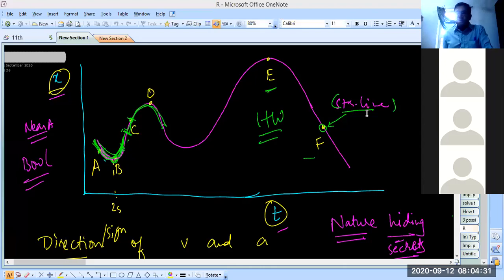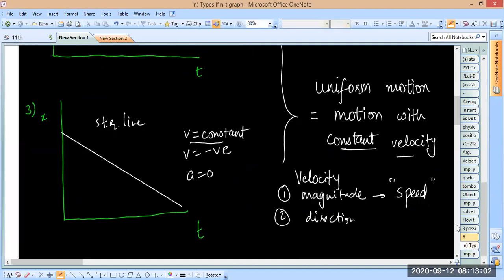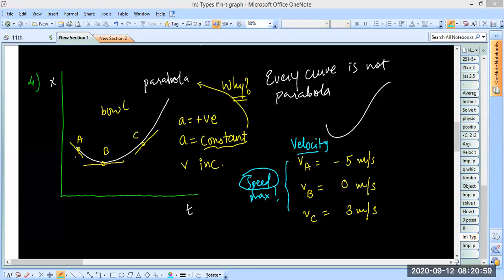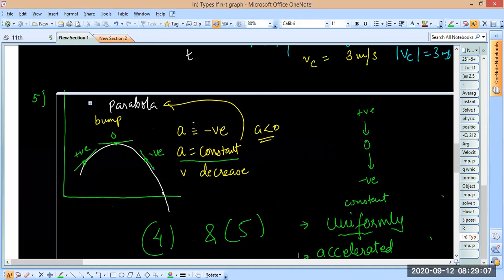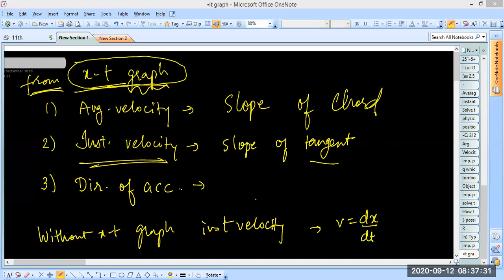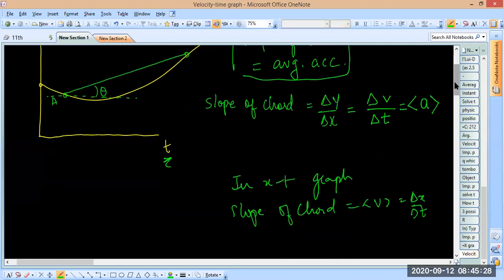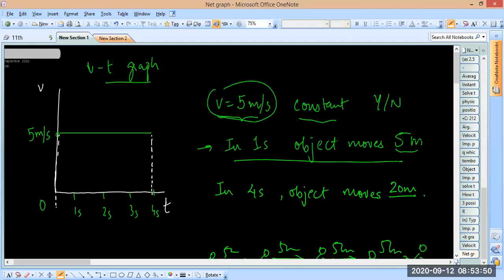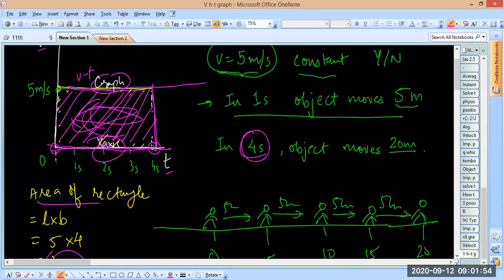11th Physics 2020 09 12 08 01 35 CH3